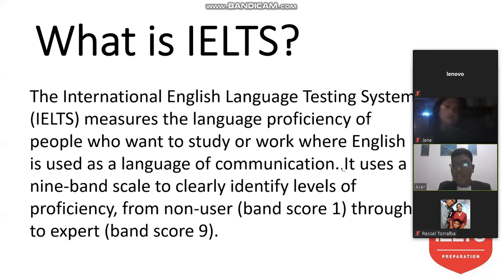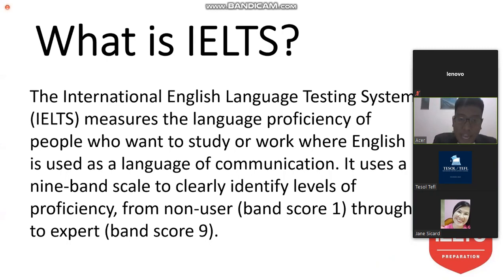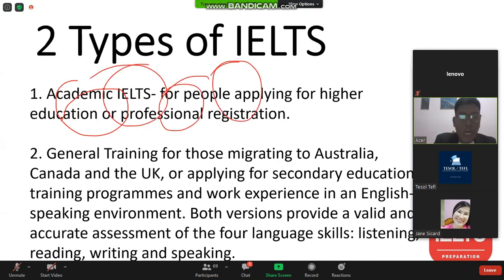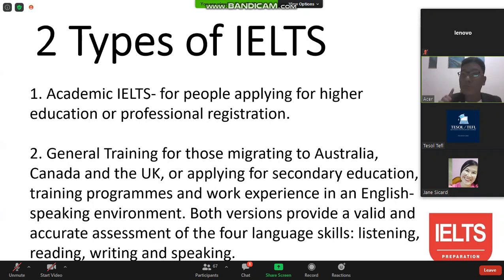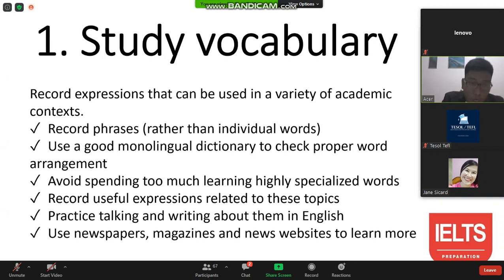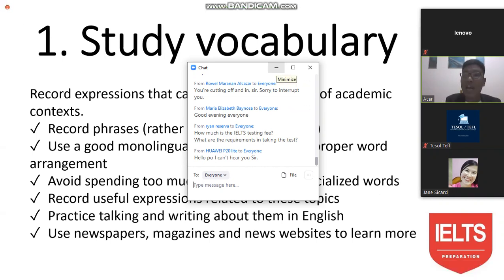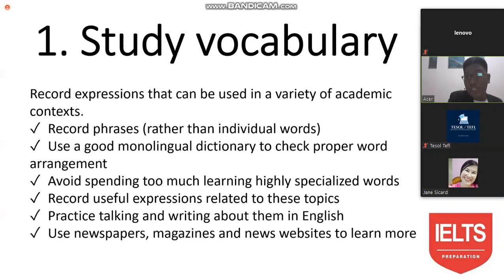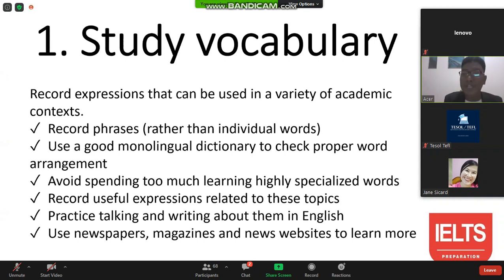3 TESOL TEFL Webinar for IELTS TEACHING AND PREPARATIONS Aug 26, 2020 Video 3 Gemar M. Moreno.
3 TESOL TEFL Webinar for IELTS TEACHING AND PREPARATIONS  Aug 26, 2020 Video 3   Gemar M. Moreno.
--- Referral Name : Lovin Joy D. Lim